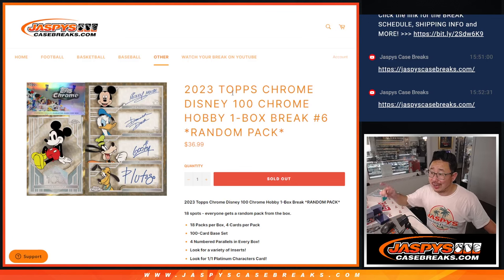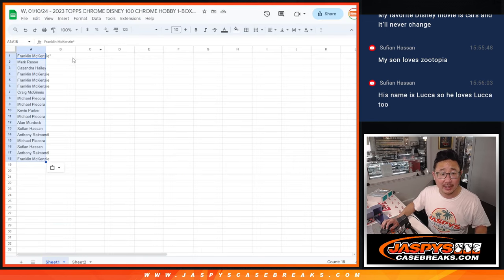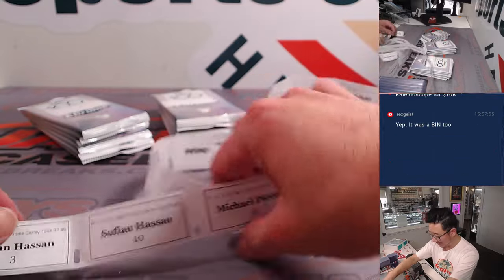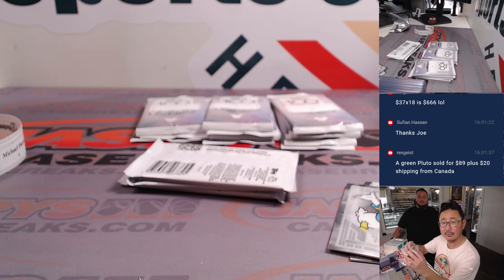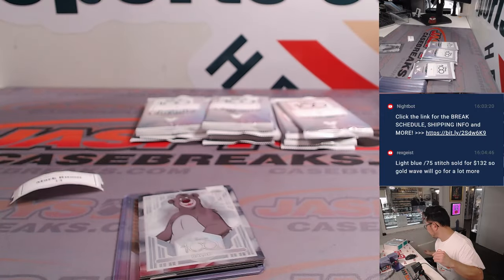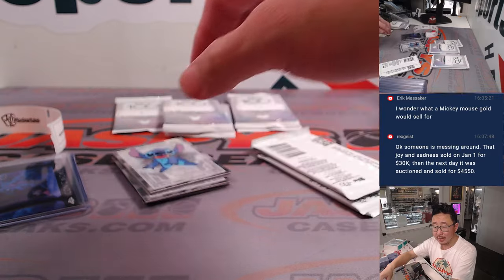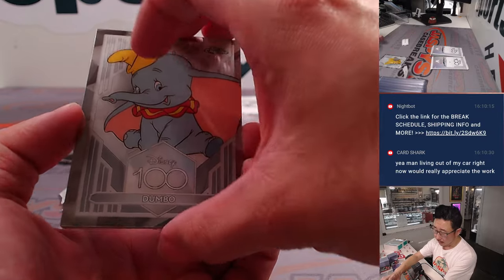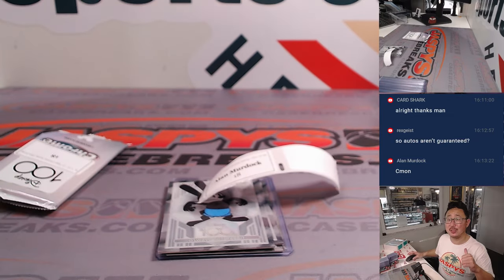W, 01/10/24 - 2023 TOPPS CHROME DISNEY 100 CHROME HOBBY 1-BOX BREAK #6 *RANDOM PACK*